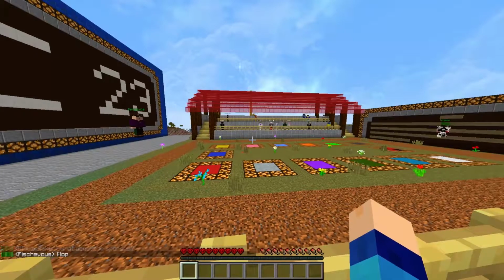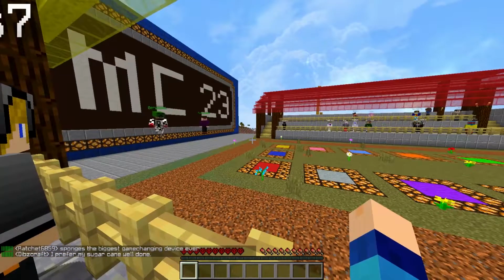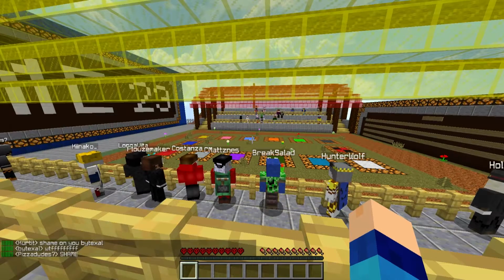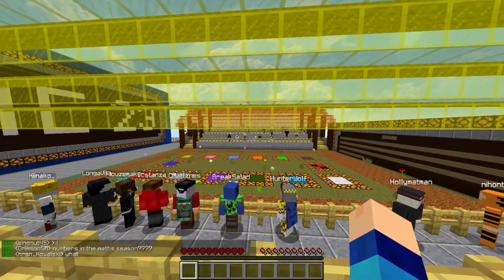When Miners Calculate - S23 EP1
Hello, and welcome to Season 23 of When Miners Cry: When Miners Calculate!

This season, our ever-changing acronym has brought us to a mathematical world that revolves around the trigonometric function cosine.

The map has terrain based on a cosine function, there are wave-like hills that get steeper the closer one gets to 0,0.

This season is also a Calculated To2, teams were determined by a mathematical formula.

The Nether is enabled, with Strength and Tier 2 potions being disallowed. Golden Heads heal 3 hearts. Optifine Zoom isn't allowed. Fullbright and Outlines Ore Texture Packs are also not allowed.

We hope you all enjoy this season of When Miners Cry!

=== PLAYER ROSTER ===

=== CREDITS ===

WMC organization by Fairyjuice. Match hosted by Fairyjuice & Bergasms.

Intro creation by silverteeth.

Intro art by EighteenQs.
For art commission info, check out 18qs.deviantart.com